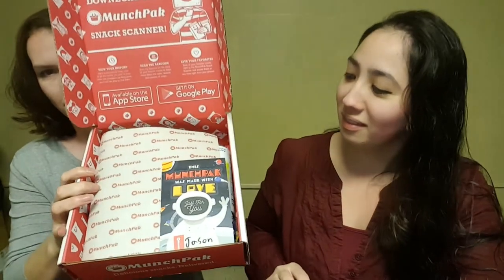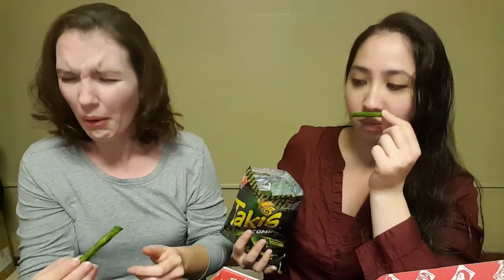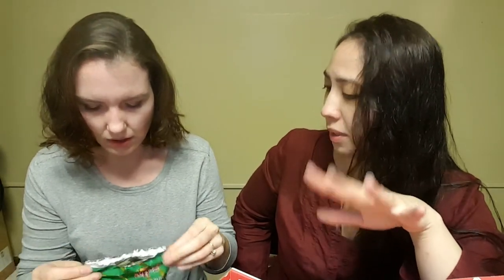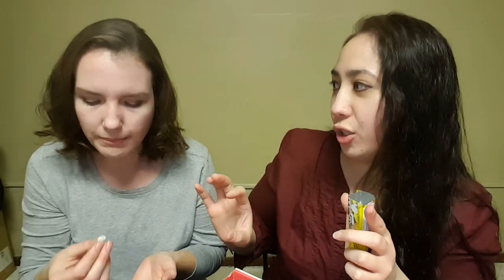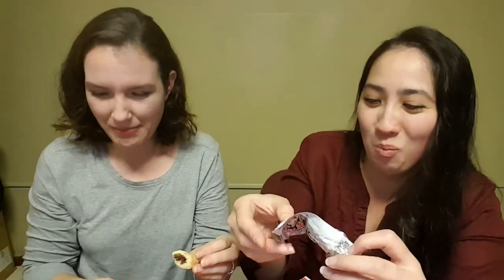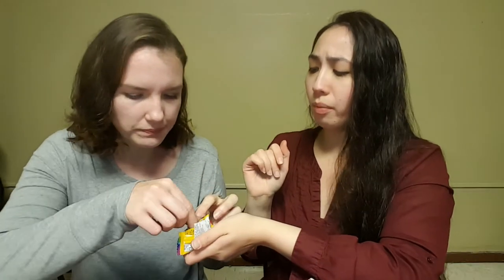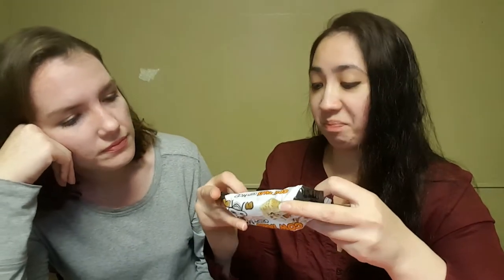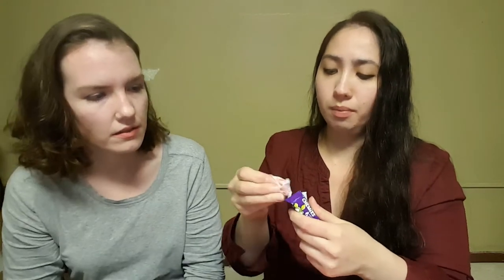Munchpak November 2017 Unboxing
Through Munch Pak Using this link will get you $3.00 off your fist box!

Wanna Send Us Things
Angelina Eonni
Ashland KY, 41105

Angelina's Instagram: @Eonni88
Alicia's Instagram: @Thirsty_Tita